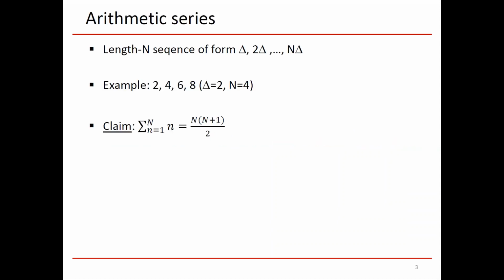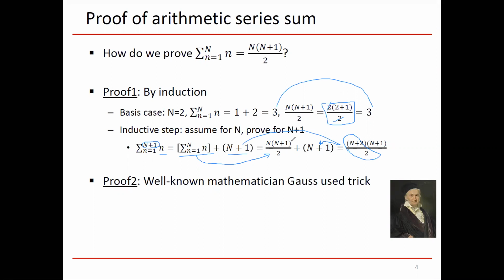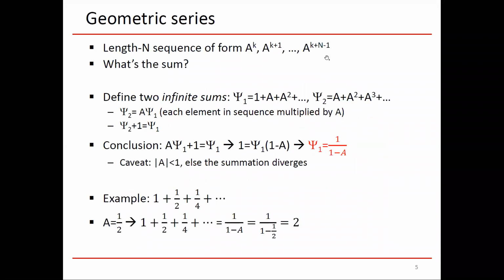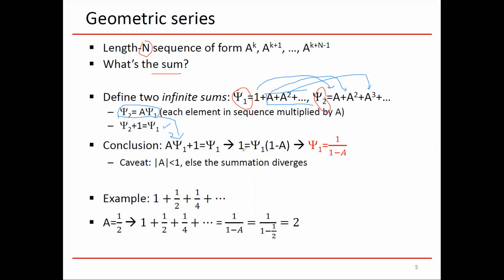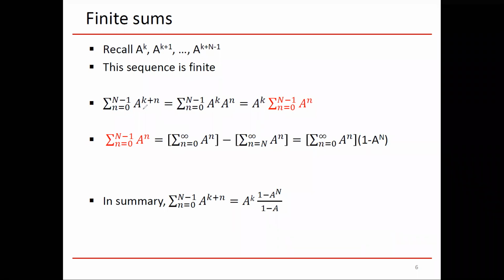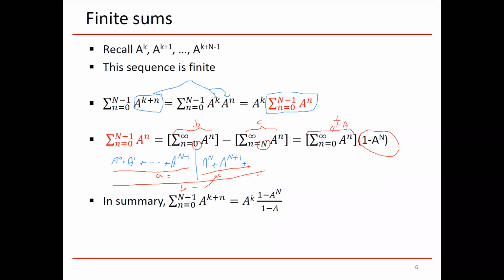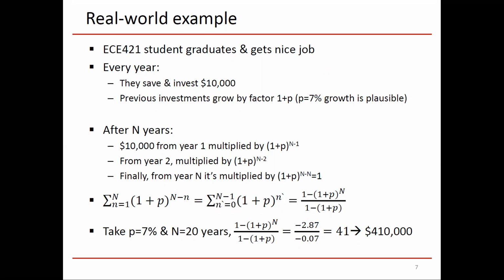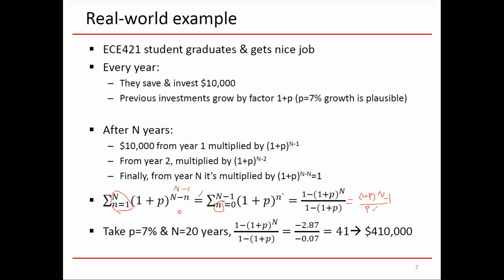Arithmetic and geometric series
This module was recorded as background for my signal processing undergraduate course, ECE 421. We show how to compute sums of arithmetic and geometric series. For arithmetic series, 1+2+...+N=N*(N+1)/2. For geometric series, 1+A+A^2+...=1/(1-A), where x^y denotes x to the power of y. Next, we show how to compute expressions such as A^3+A^4+...+A^9. Finally, we apply our knowledge and analyze a 20 year investment program.